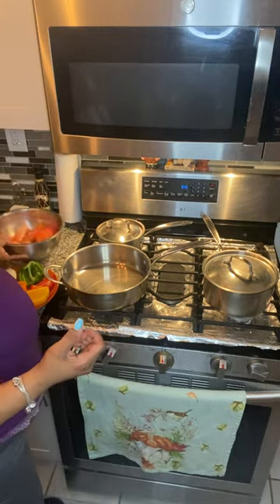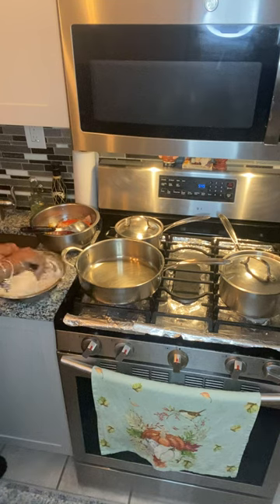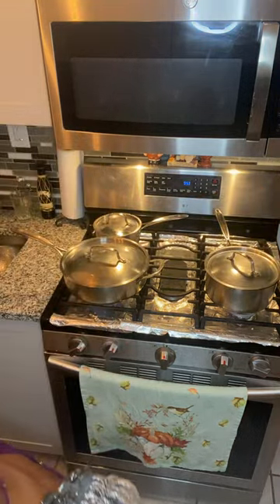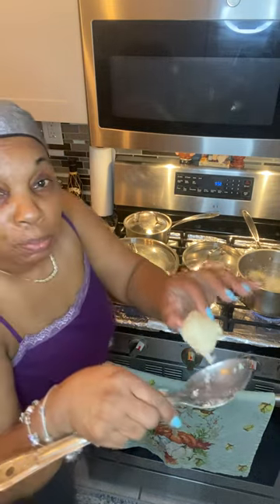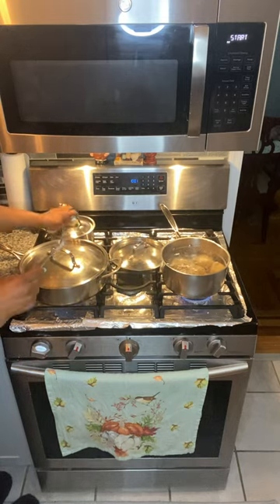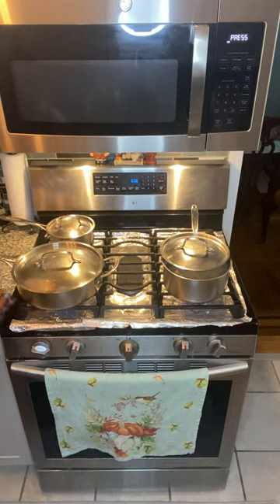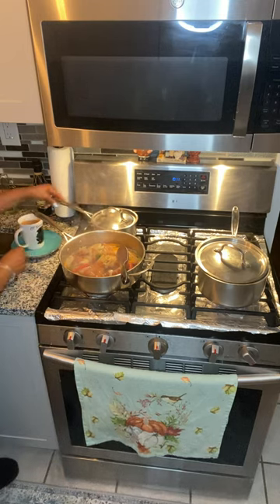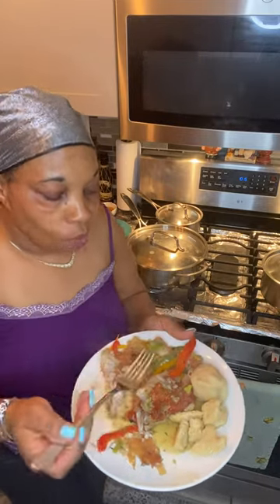Steam fish |Spoon dumpling| rice